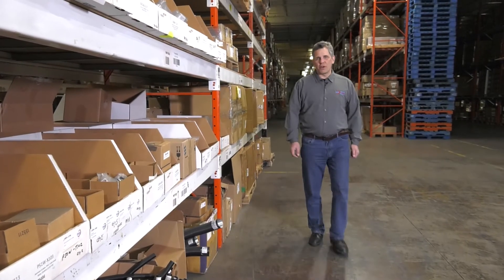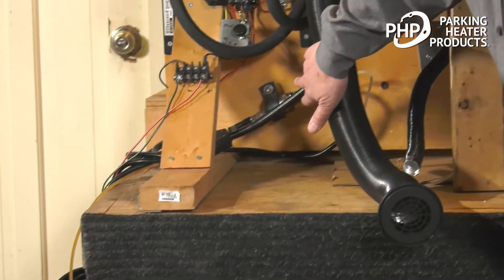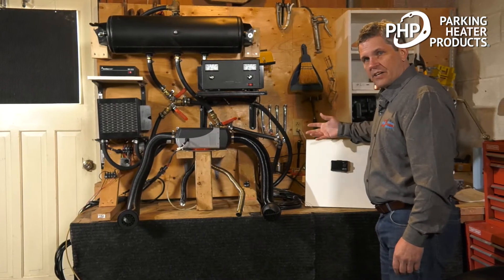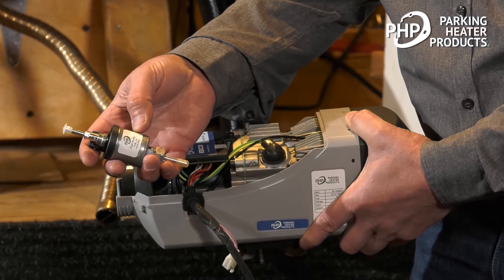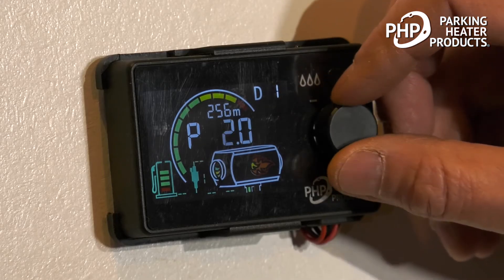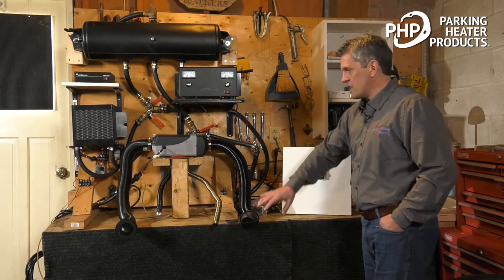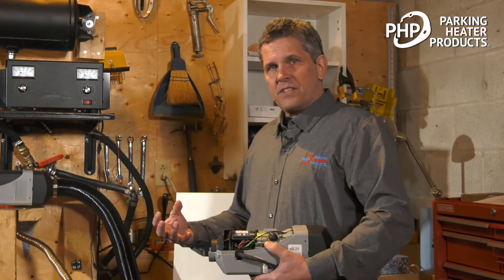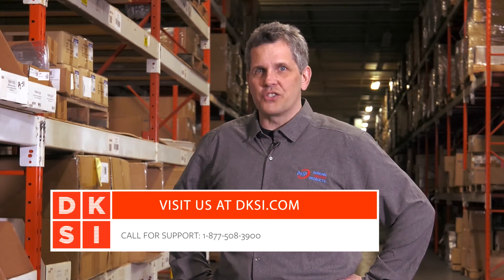Parking Heater Products - PH21A / PH41A Air Heater Basic Operation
In this video PHP shows you the Basic Operation of a PH21A, 2kw Air Heater Kit.

0:00 Introduction to PHP
0:29 Start Up
5:19 Operating Modes
8:25 Shut Down
9:50 Conclusion

🔧 List of tools used:
• Utility Knife